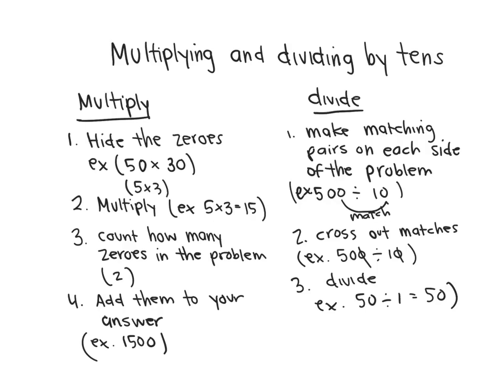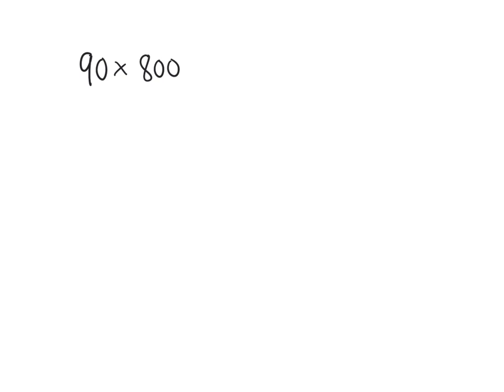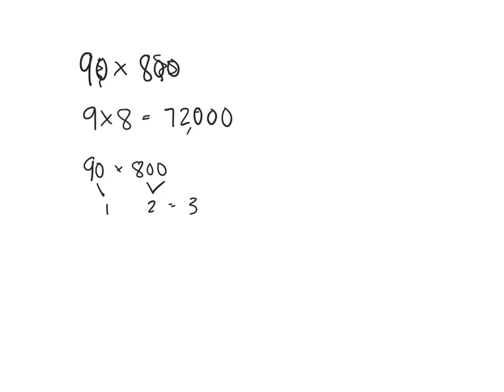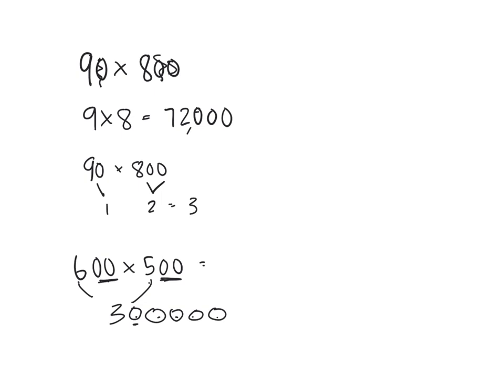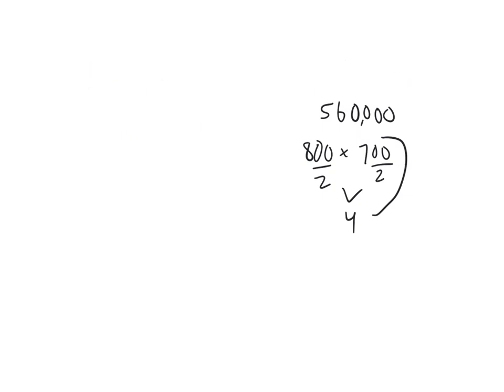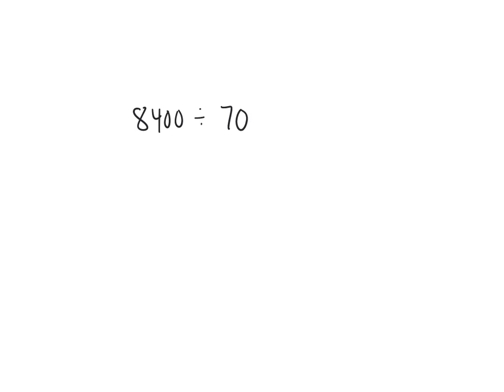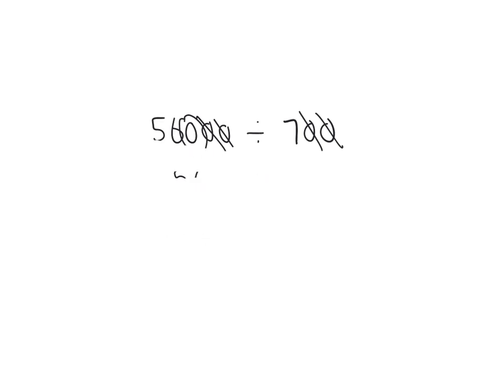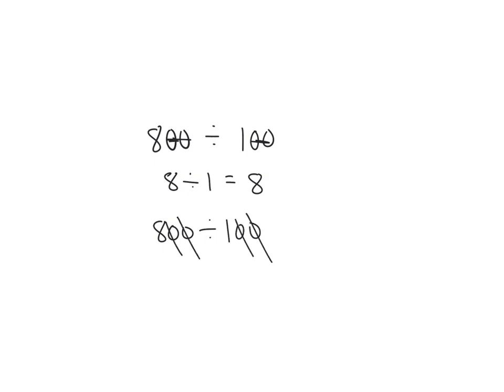Multiplying and Dividing by Zeros